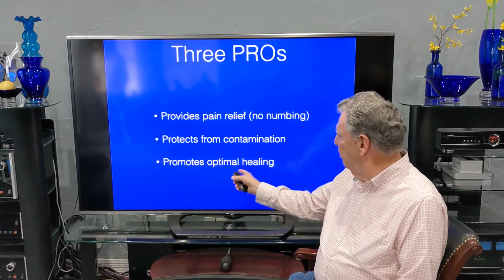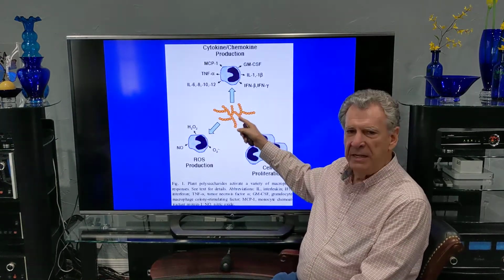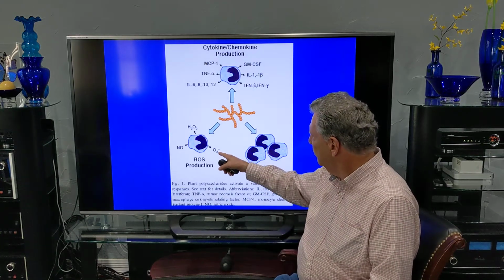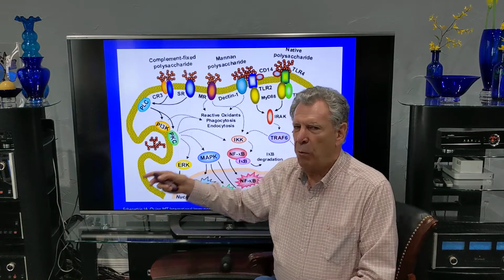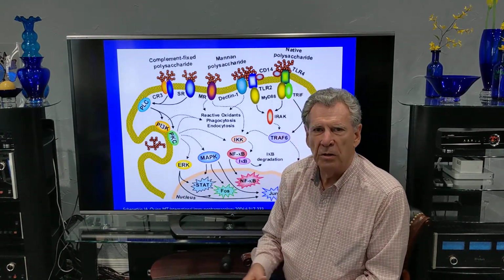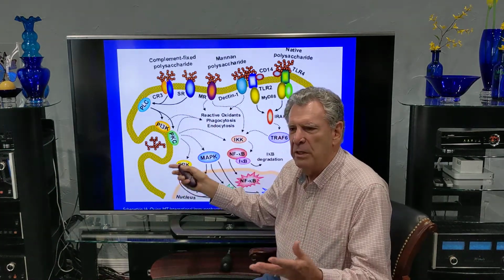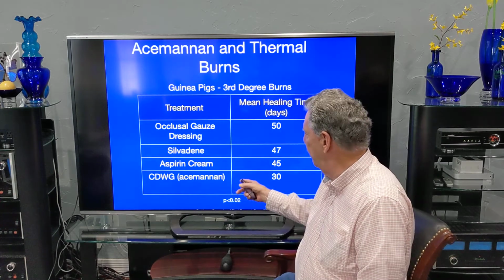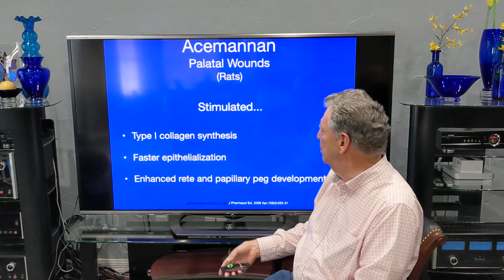Dr. John Hall and wound healing Pt.1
Dr. John Hall stimulating the healing process.